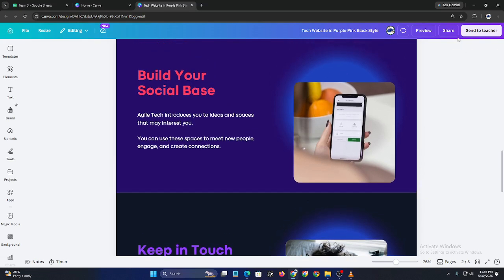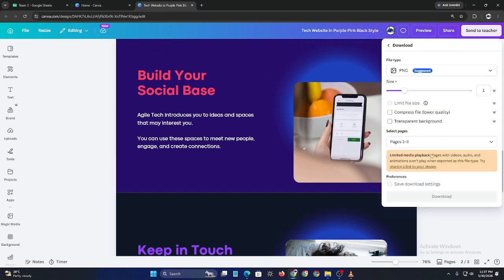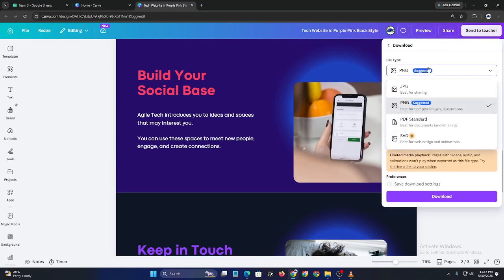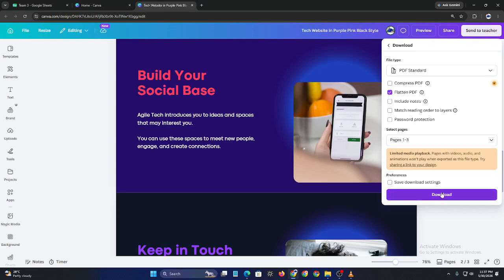How to Download Canva Websites Full Guide 2026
Learn how to download Canva websites with this complete 2026 step-by-step guide. Discover the available export options for Canva websites, how to save website content, manage published sites, back up your designs, and understand the limitations and alternatives for downloading Canva-built websites. Perfect for beginners, business owners, freelancers, marketers, and content creators.